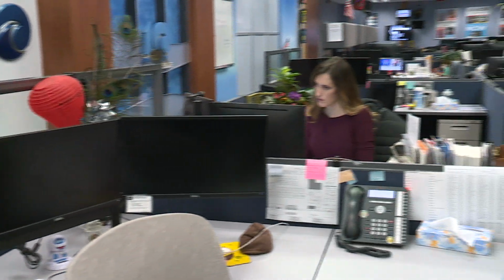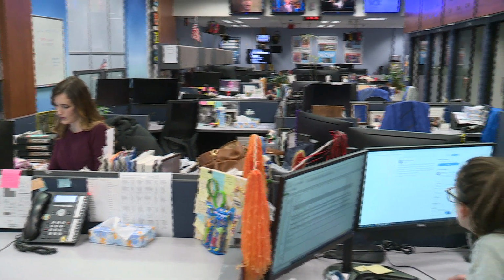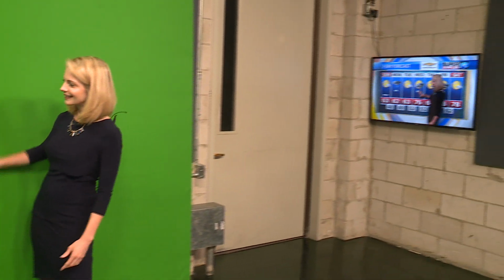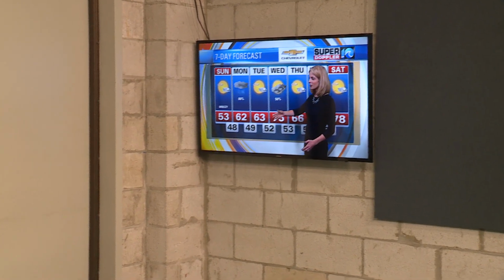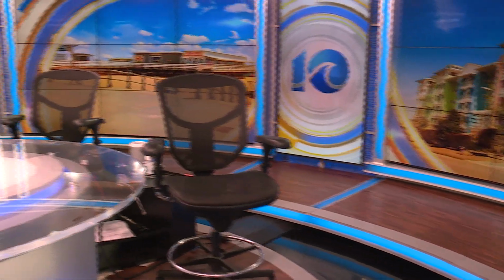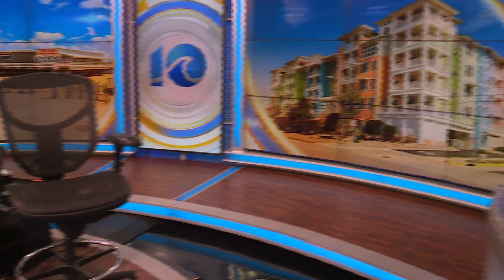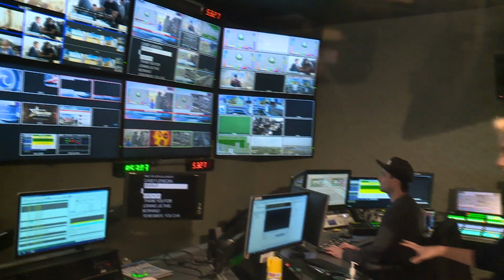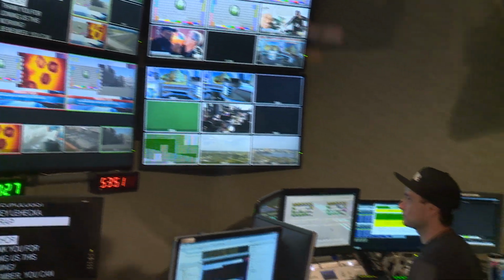What The Lehecka: Tour of the Newsroom